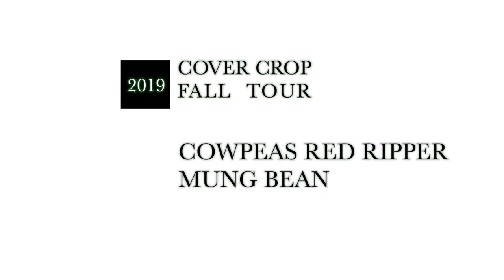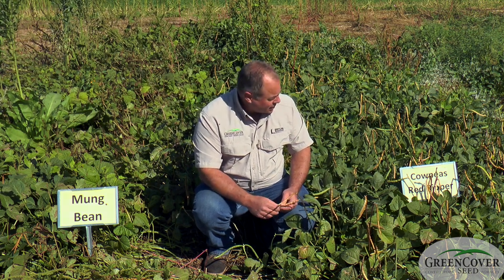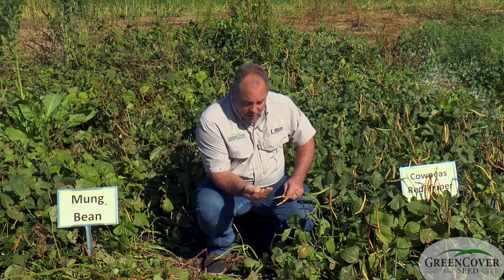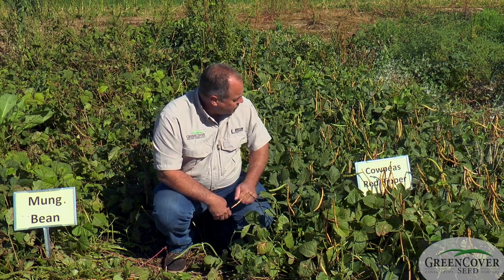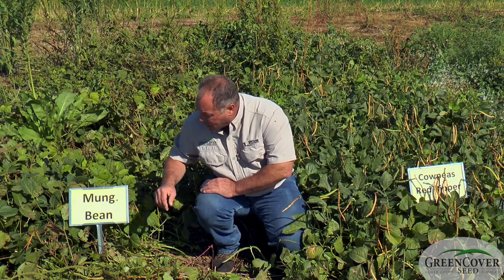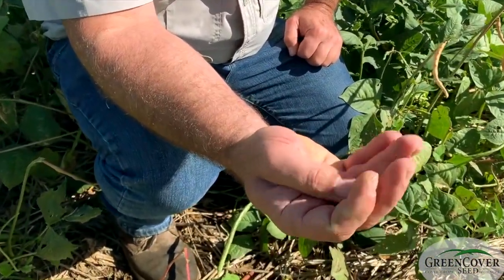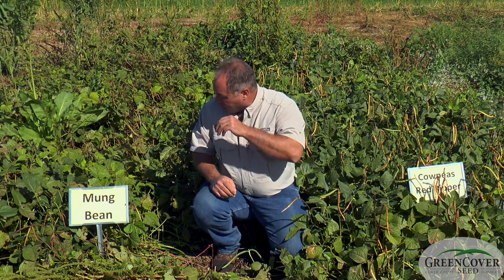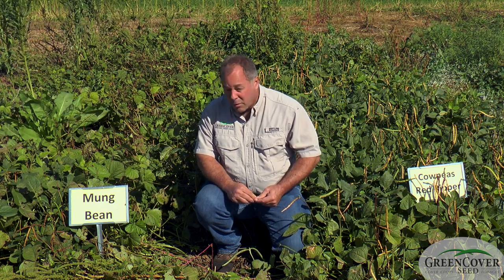Cowpeas Red Ripper and Mung Bean - Test Plots 2019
Keith and Dale talk about Cowpeas Red Ripper and Mung Beans.